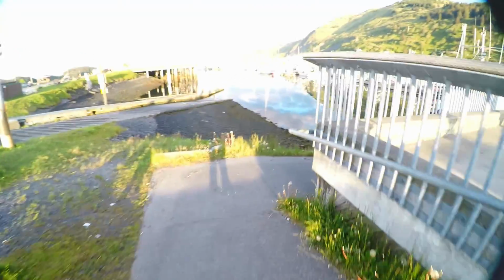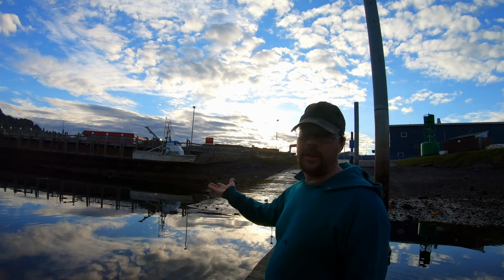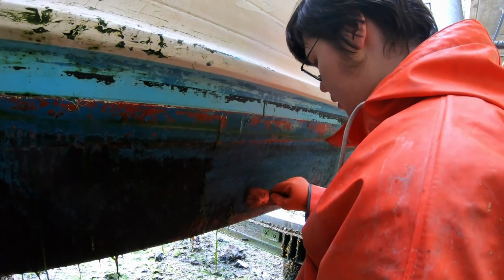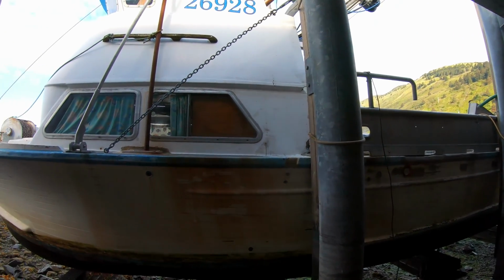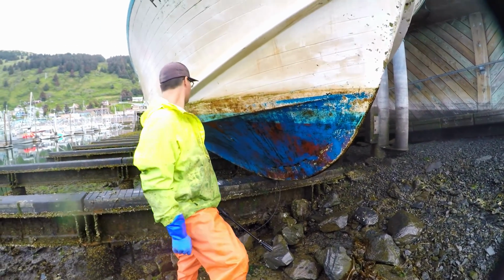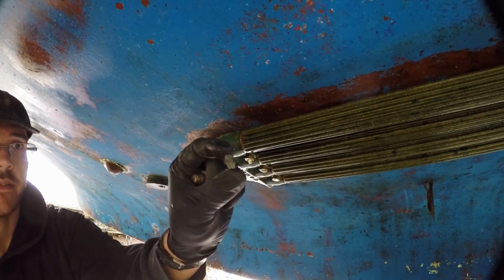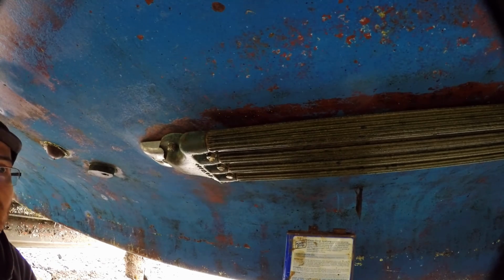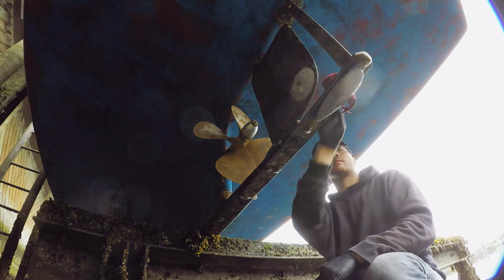Hull Cleaning, Maintenance, and Inspection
Hey everyone,  today we are inspecting and cleaning of the hull. We get on the grid at least once per year. We'll pressure wash the bottom of the boat, replace the zincs, and inspect all of our hardware.